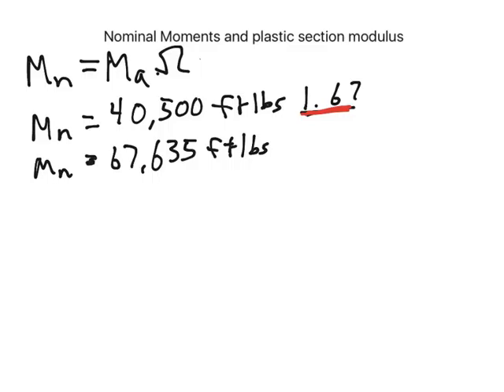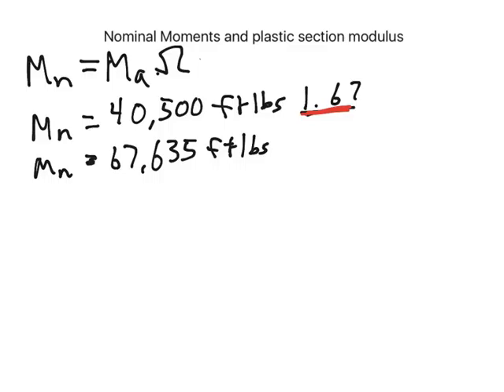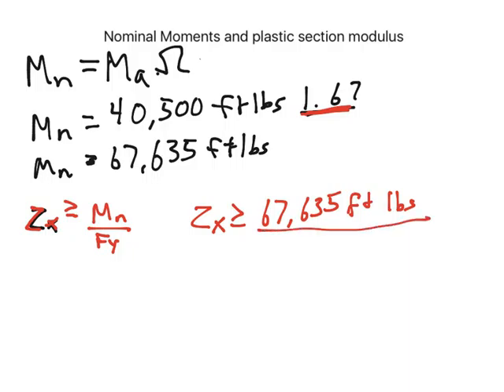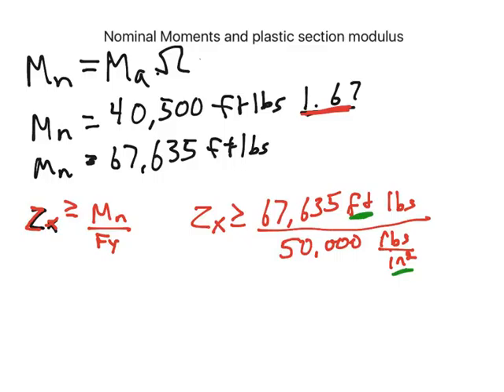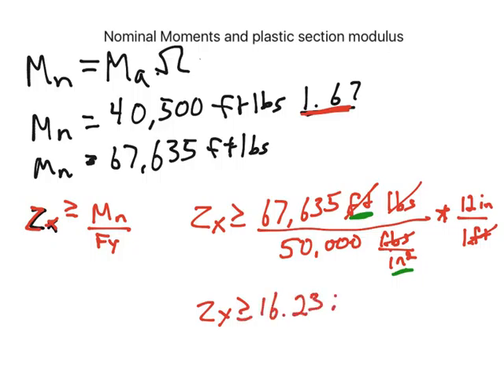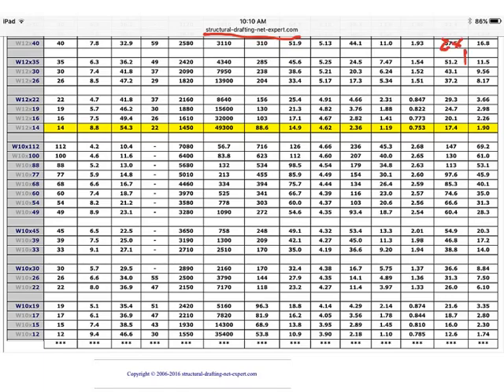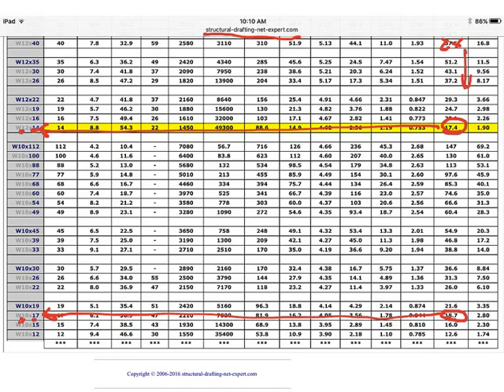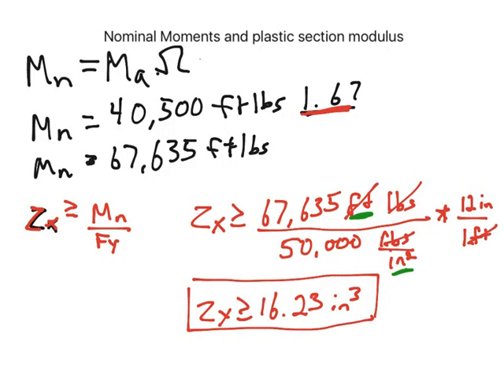Nominal moments in structural design Engineering